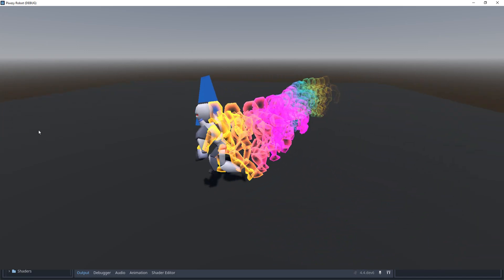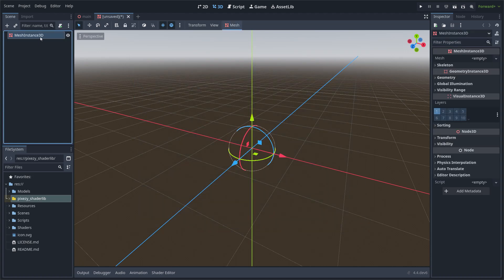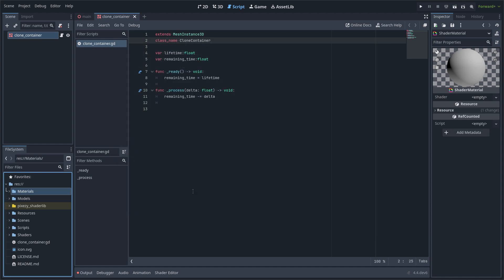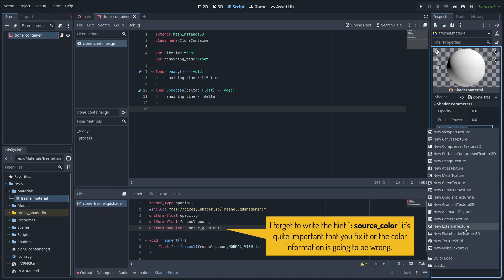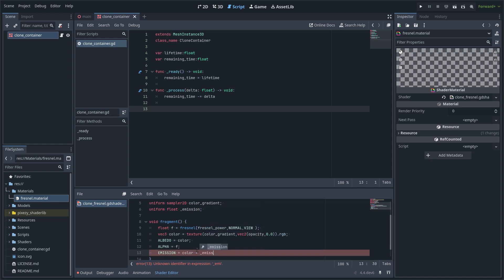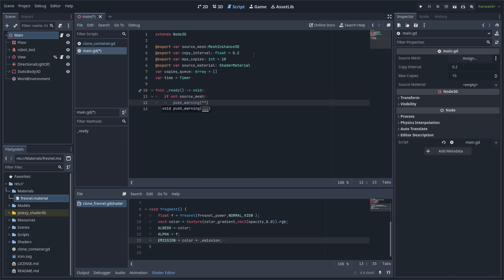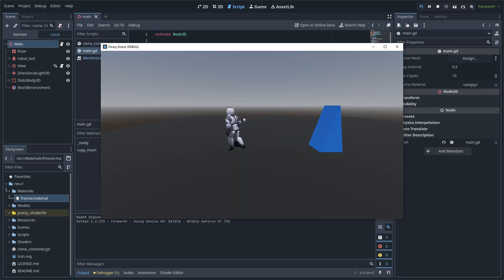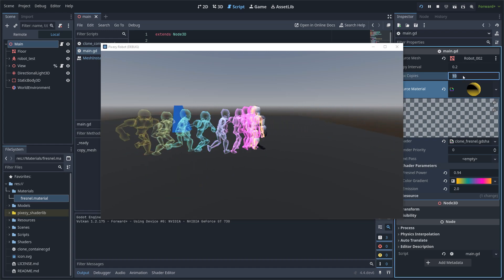Ghost Trail - Godot 4.4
Finally I used the fresnel effect for this tutorial. The fake particle effect didn't fully convince me, it's a lot of steps and honestly the result is not that good. So back to the classics.